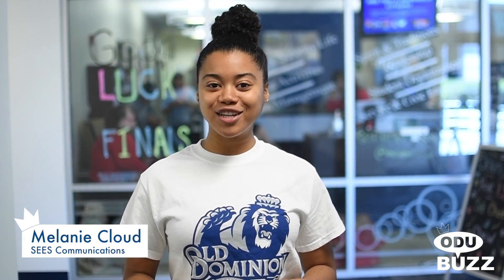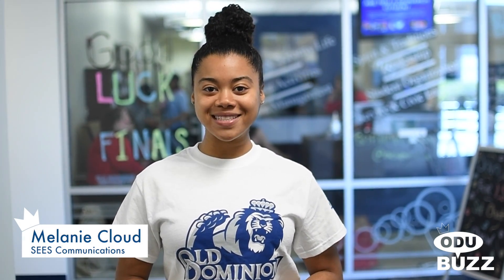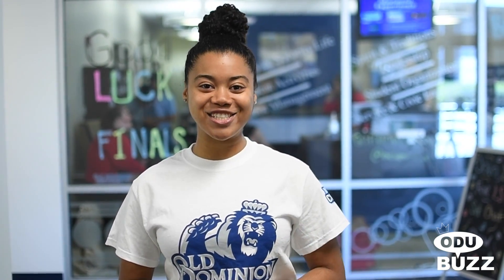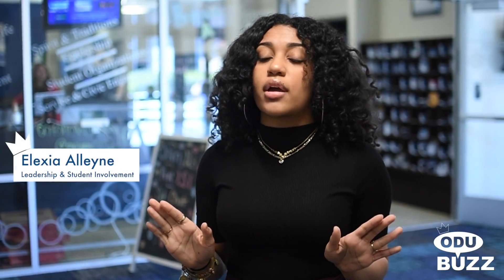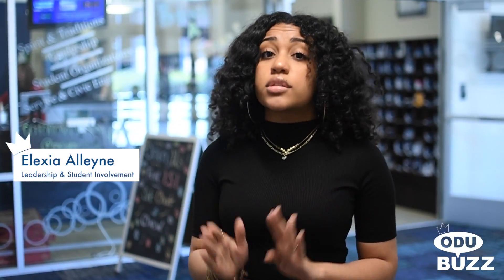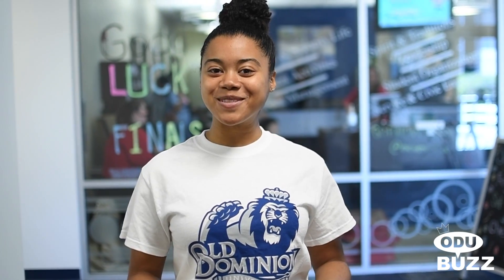ODU Buzz - How to start a Student Org